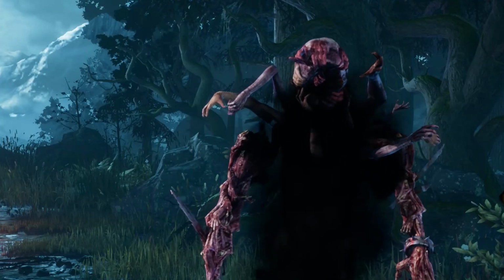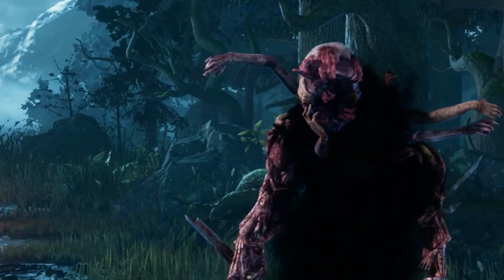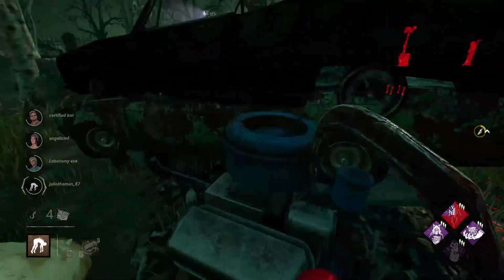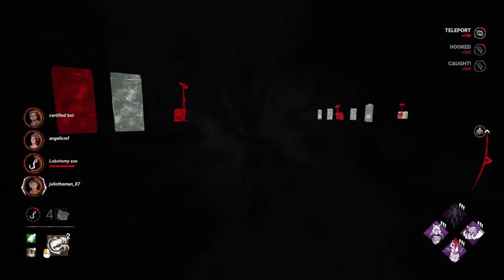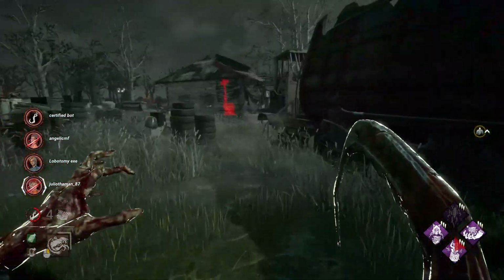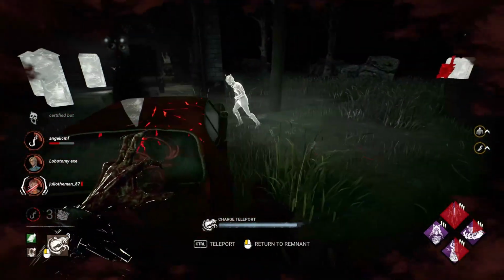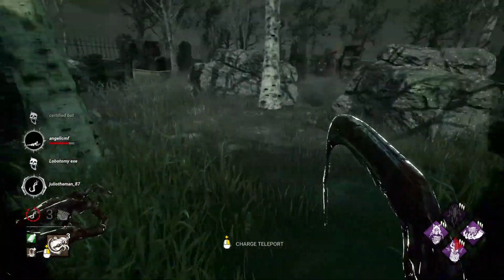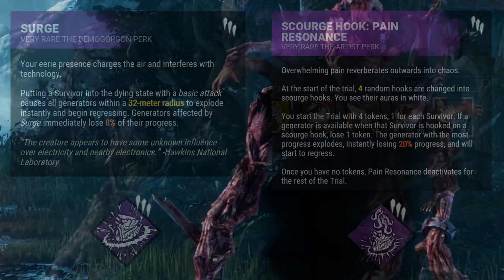Is This Combo Now TOO STRONG For Dead by Daylight?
The Dredge was buffed pretty hard, let's see just how Oppressive he can be!

0:00 - Intro and Build Description -
2:23 - Gameplay Start -
15:43 - Final Thoughts -